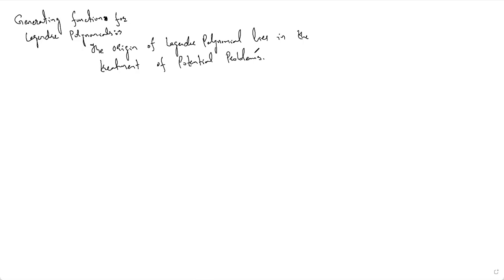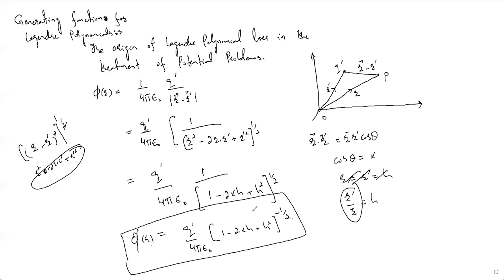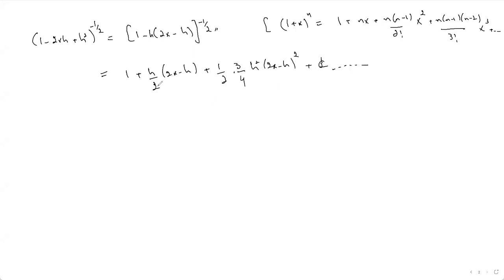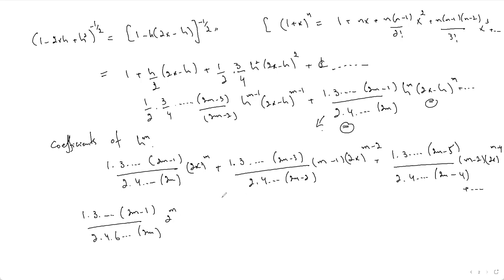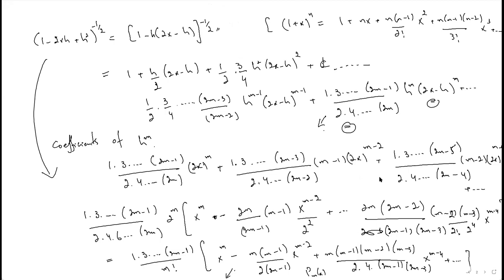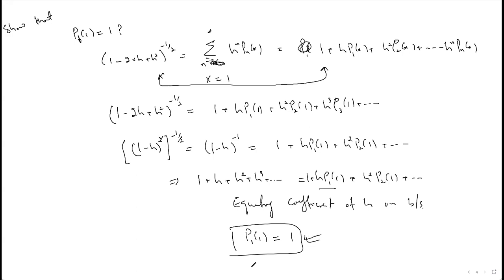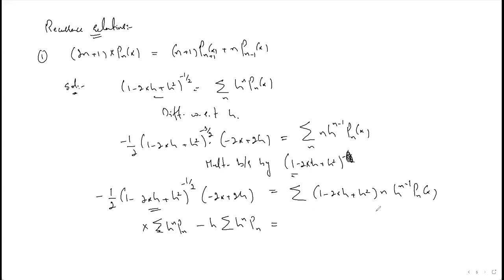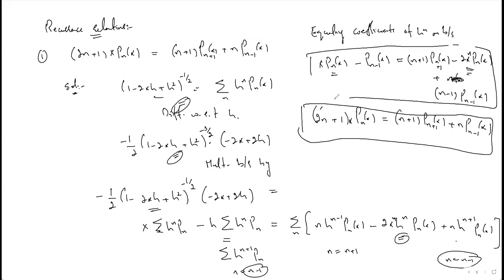Generating Function for Legendre Polynimials